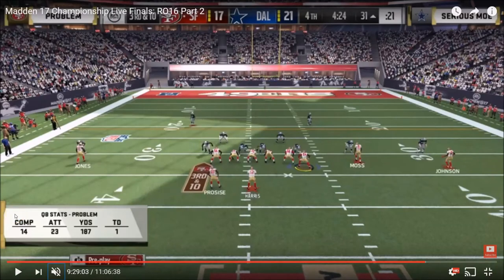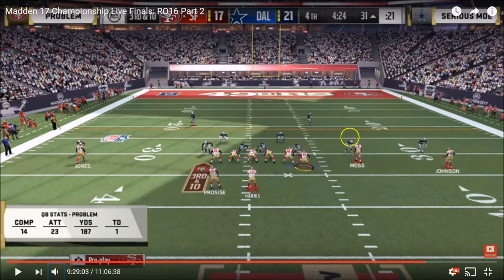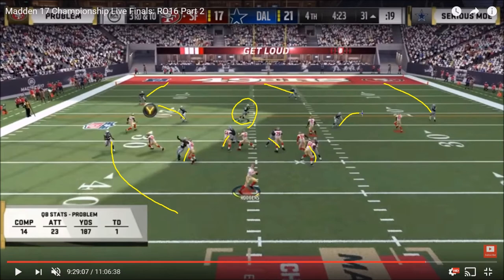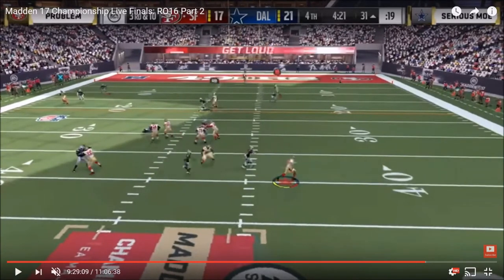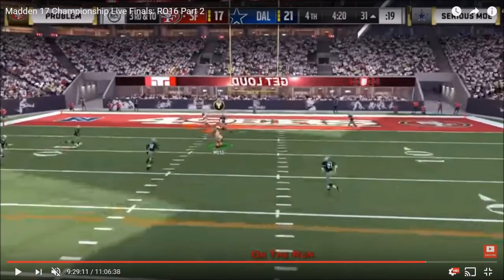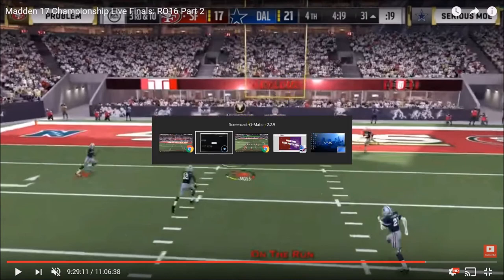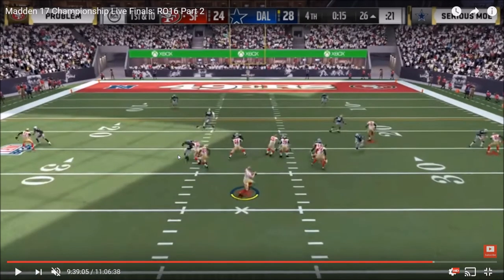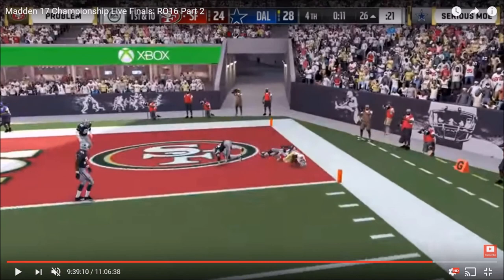Madden 17 Analysis | The Two Plays That Sent Serious Moe Home | Madden Championships RO16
Heartbreaking to watch.

This video goes over two crucial plays in Serious Moe's matchup against Problem in the Round of 16 of the Madden 17 Championship bracket stages. These are two tough plays to swallow for Moe, but on the other hand kudos has to be given to Problem for putting himself into a position in order to make these plays happen. Overall two fantastic players who I am sure we will be seeing a lot of next year!

Check out Muthead.com for all things MUT, I also post my breakdowns on the forums there.